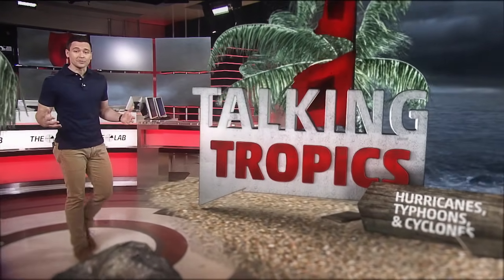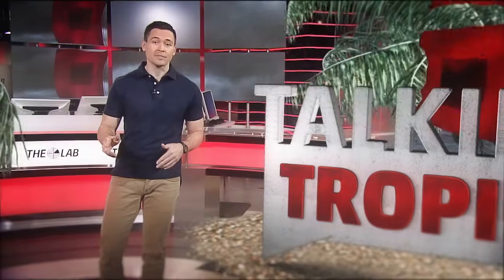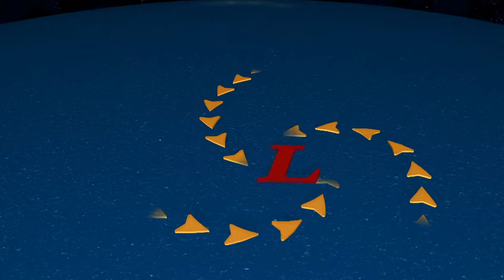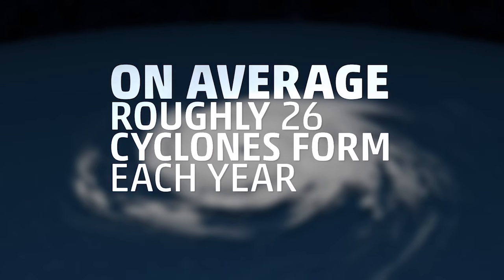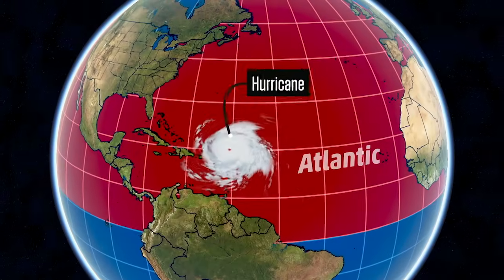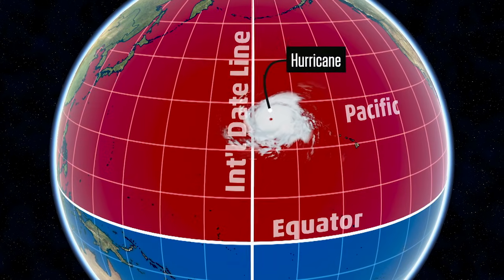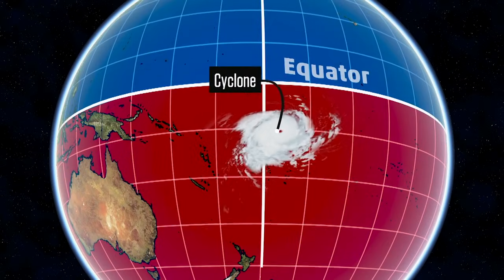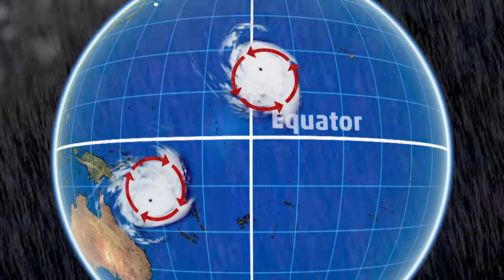Talking Tropics: Hurricanes Vs. Typhoons Vs. Cyclones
Meteorologist Michael Lowry explains the difference between hurricanes, typhoons and cyclones.